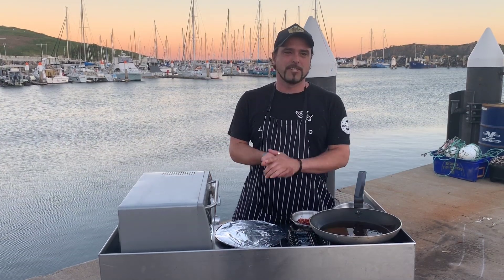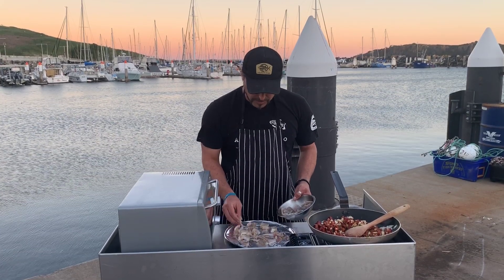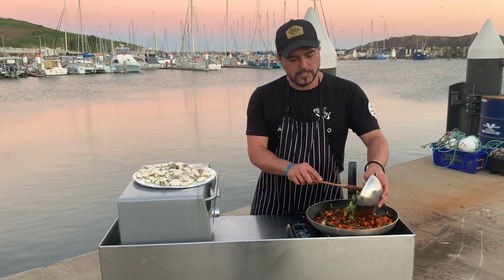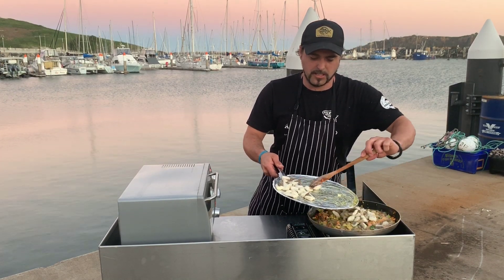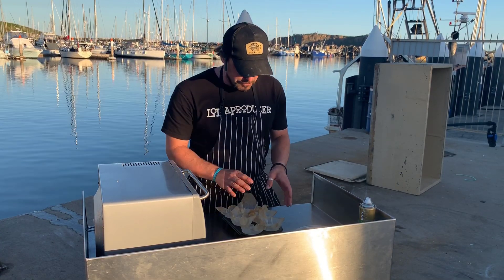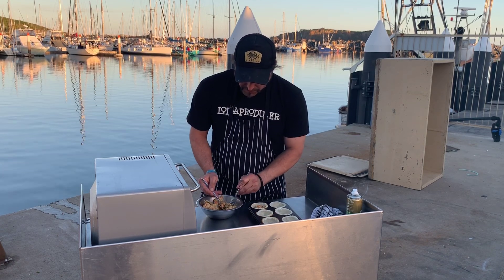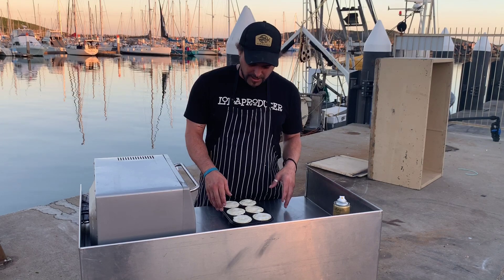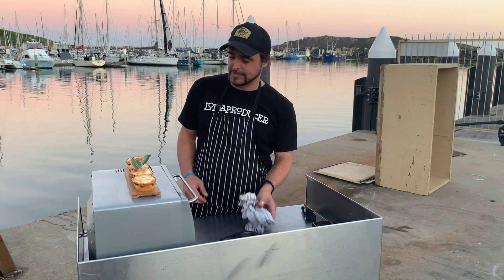Flathead & Chorizo Pies - Cooking Demonstration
The Coffs Harbour Fishermen's Co-op release a cooking demonstration each Friday using premium local seafood. Learn to cook something new with lots of different seafood tips & tricks.